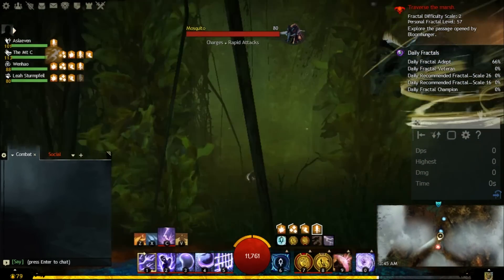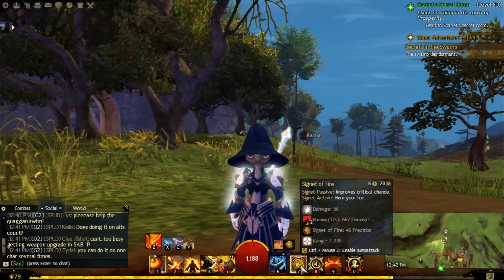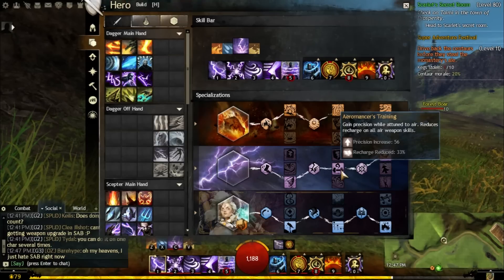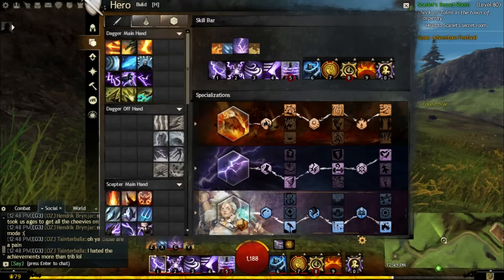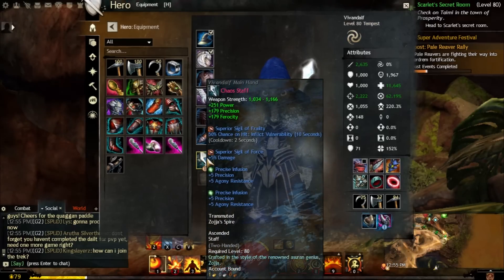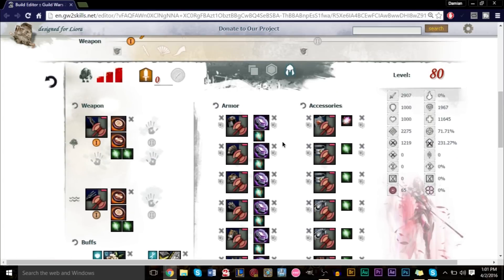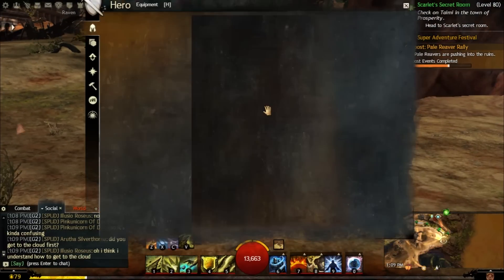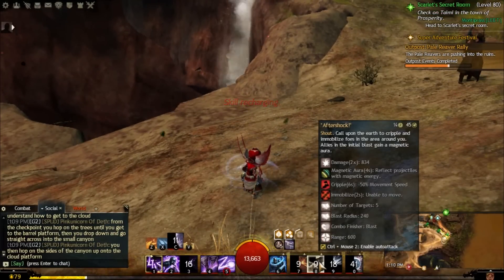Guild Wars 2: Staff Elementalist PVE 15,000+ Hit/DPS Build & Guide 2016/2017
GSmaniamsmart shows an Elementalist PVE build & guide that uses a staff to bring massive damage as well as a secondary aura support build. PVE Tempest required.

A detailed guide showing you how to play the Elementalist class in PVE with a staff for tons of damage. This video will be going over runes, sigils, specializations, skills, and some tips for all of your skills. You’ll also see what gear and stats is best for building this power ele, and a fun secondary build that takes advantage of auras and perks from Tempest. Note this build and guide does include Heart of Thorns content, the Tempest specialization is required.